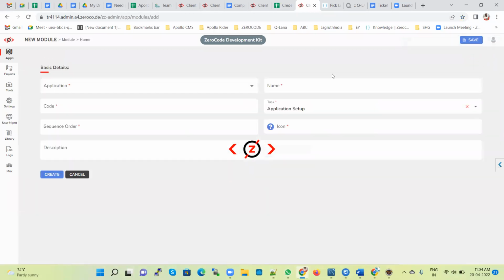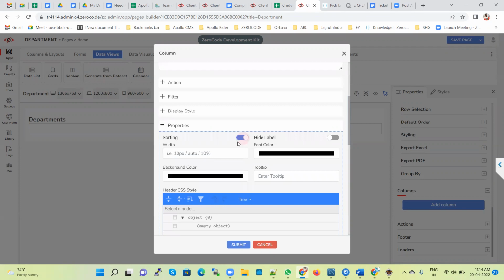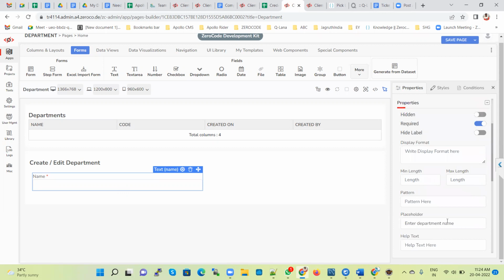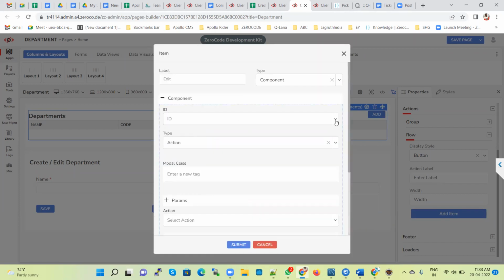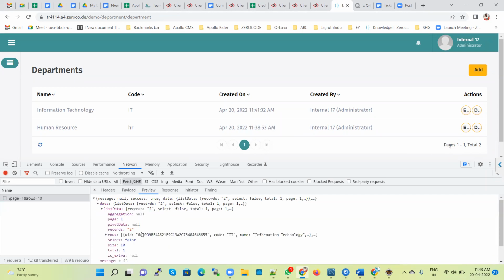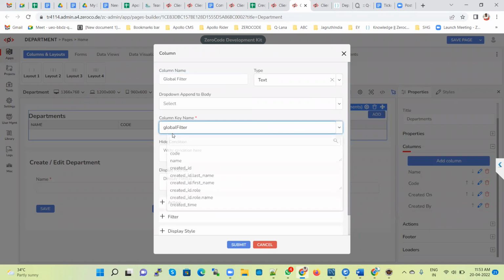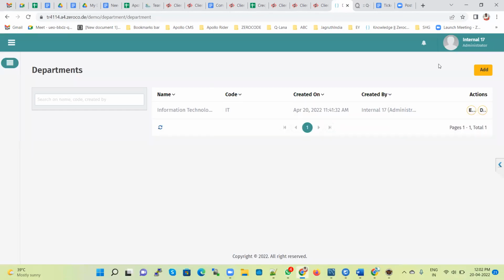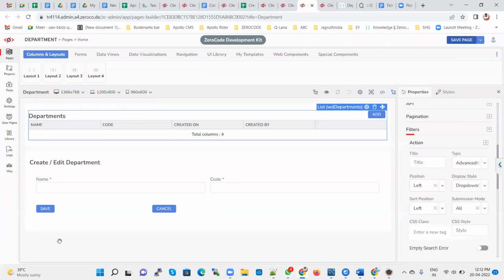Zerocode Train and Hire Day 13 Session by Mahesh